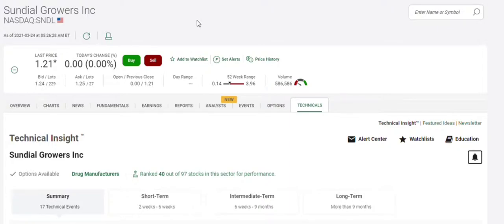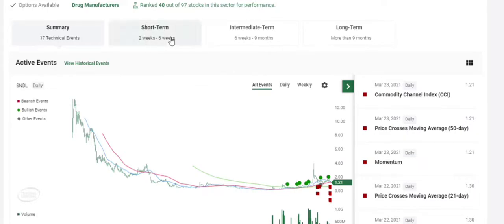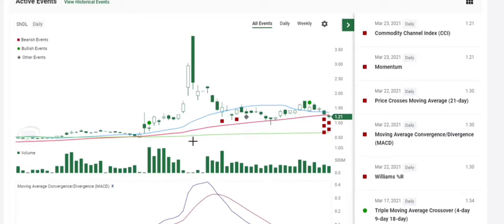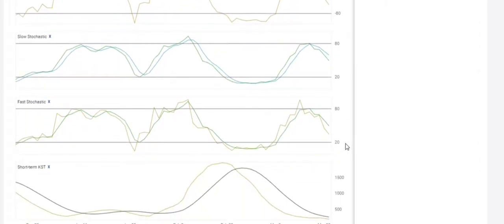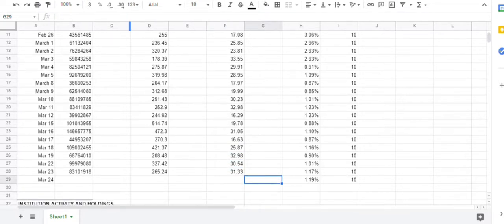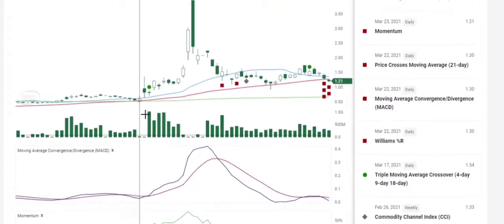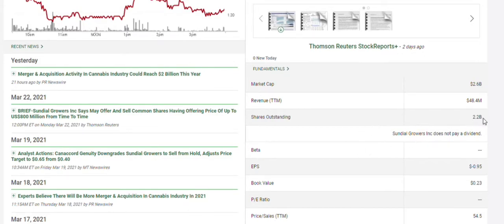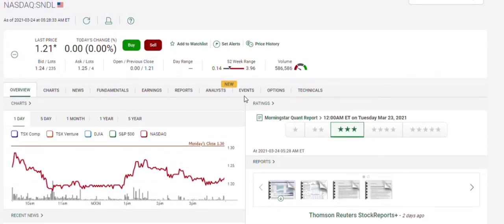SNDL March 24 Technical Analysis - Short Selling Activity - Possible Short term upward momentum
coverage of sndl